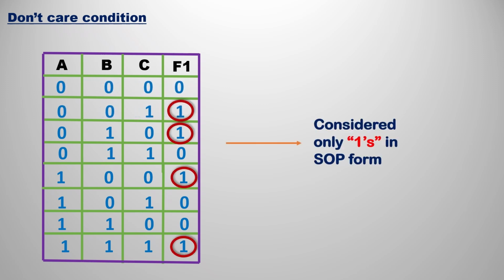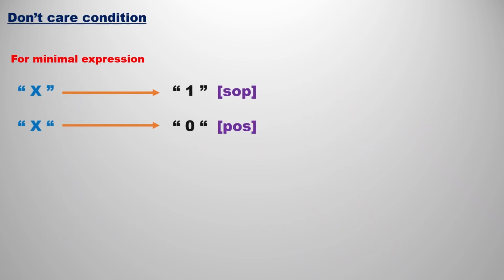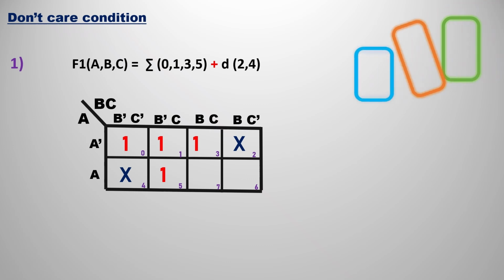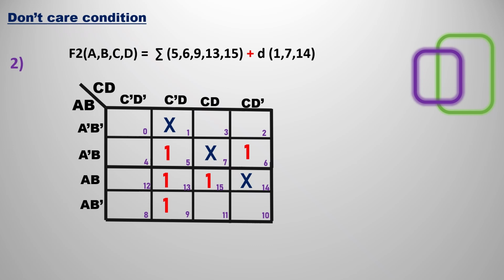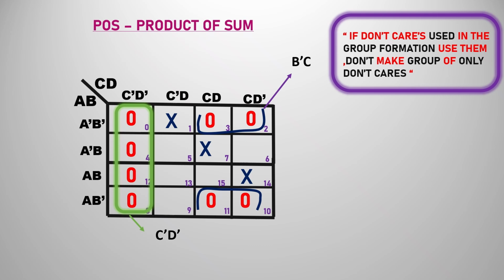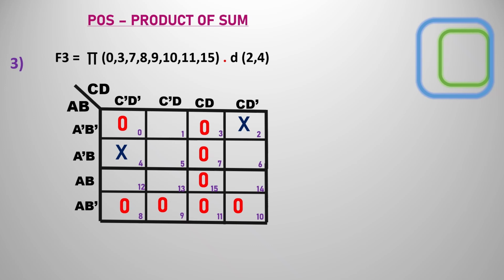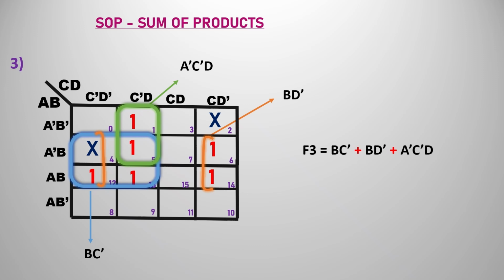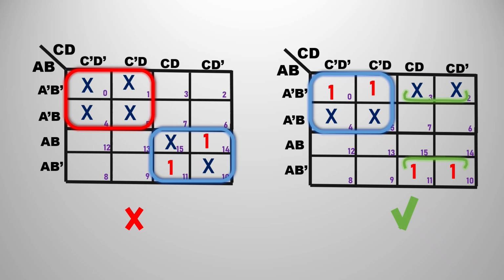Don’t Care Conditions in K-Map | explained with example of both SOP & POS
In this video, we explain one of the most important optimization tools in digital logic design — the Don’t Care Conditions in Karnaugh Maps (K-Maps). Learn how to effectively use “X” or “d” entries in SOP and POS forms to simplify Boolean expressions faster and smarter.

✅ What’s Included in This Video:

What are Don’t Care Conditions in Boolean logic?

Representation of don’t cares in K-Map using X or d

When and how to use don’t cares to simplify expressions

Examples with and without using don’t care terms

SOP and POS simplifications using don’t cares

Real functions like:

F1(A,B,C) = ∑(0,1,3,5) + d(2,4)
→ Result: F1 = B' + A'

F2(A,B,C,D) = ∑(5,6,9,13,15) + d(1,7,14)
→ Result: F2 = BC + C'D

POS forms with F3 and practical grouping tips

Time stamps:

0:00-Intro
0:50-About don't care
2:35-Example 1
4:39-Example 2
7:10-Example 3